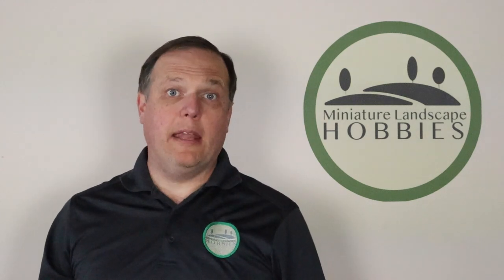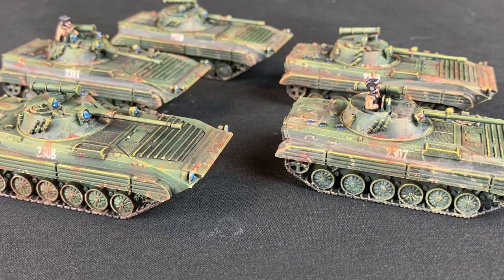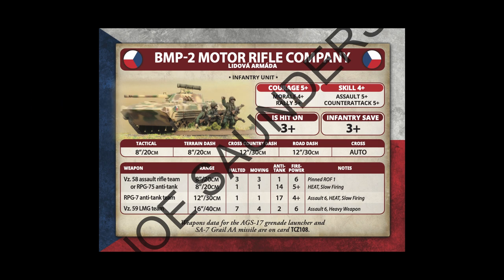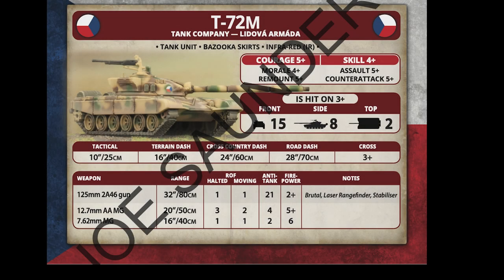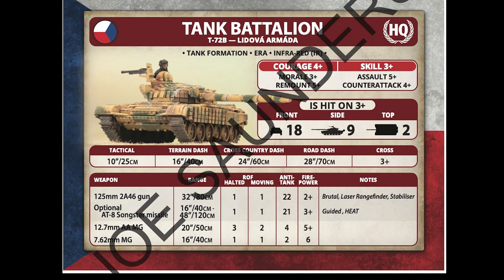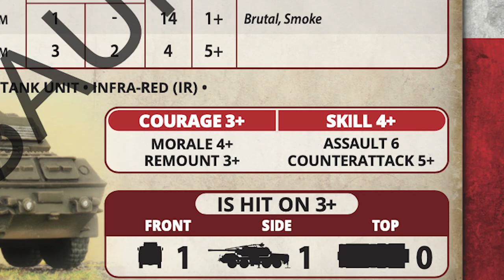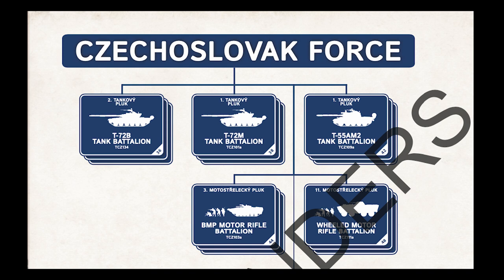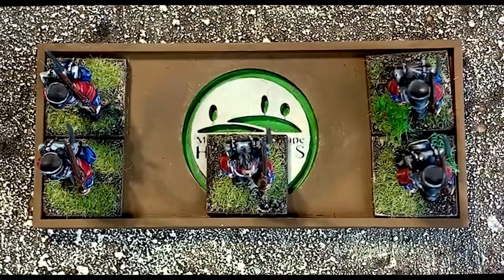WWIII Warsaw Pact Forces: Book Review For Team Yankee, East German, Czechoslovak & Polish Forces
The new book for for World War III, Team Yankee, Warsaw Pact Forces is about to launch.  This addition to the Communist forces details East German, Czechoslovak and Polish forces. It updates many of the units familiar to Team yankee players and adds a few new ones including the awesome T-72B tank. Please check the video out and enjoy.